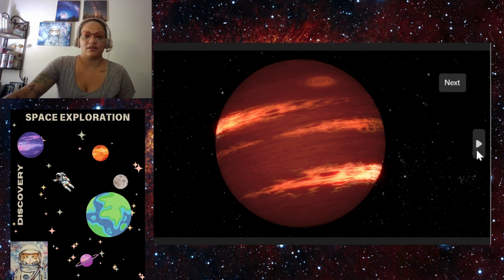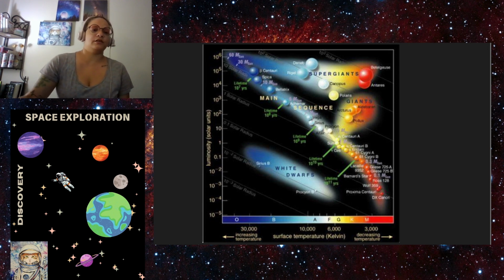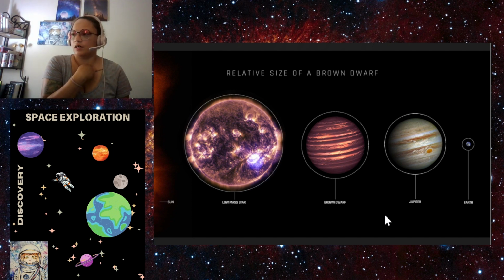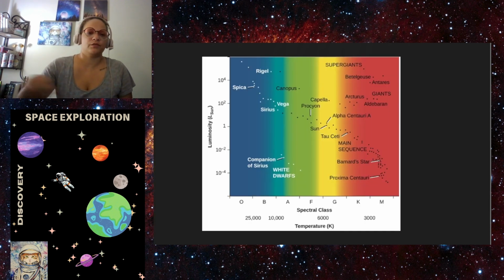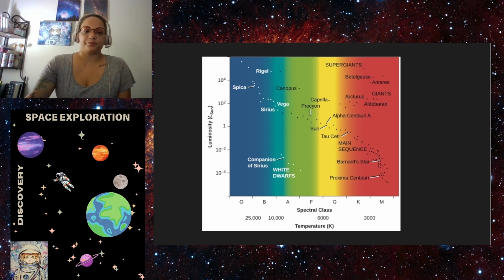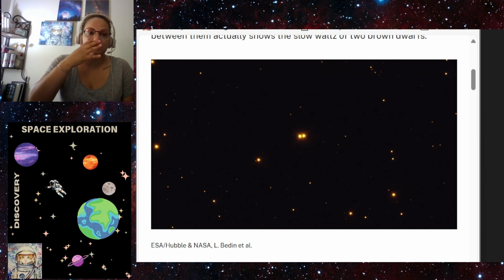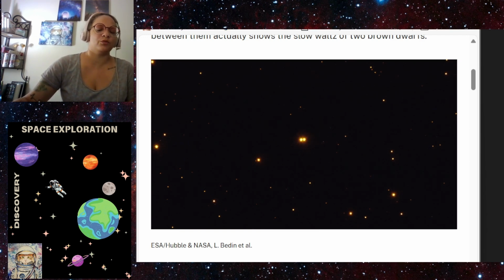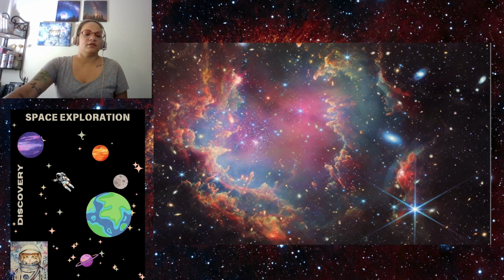DEBUT: What is... ep. Brown Dwarf Stars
I am starting a new series over the Summer called, "What is..."
Each will focus on more narrow topics. This debut episode is focused on the inspiring, yet illusive, Brown Dwarf Stars! Join us on the Katship: Purrseverence, on a journey through the cosmos to see Brown Dwarfs!

or Amazon